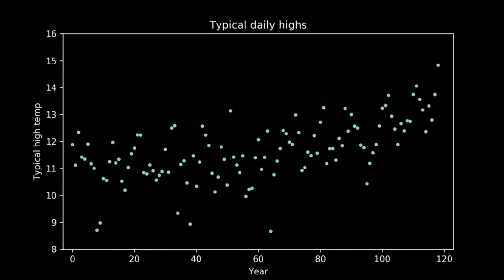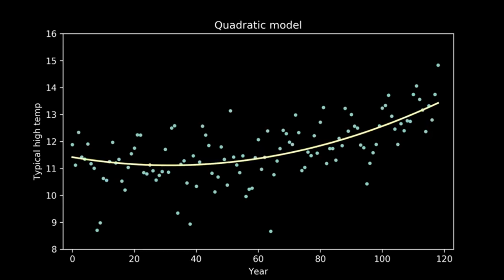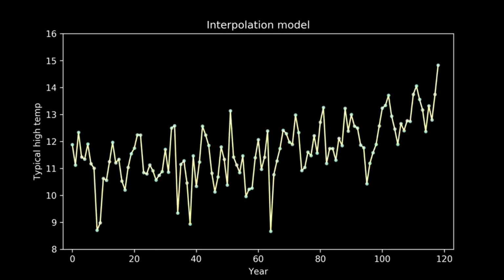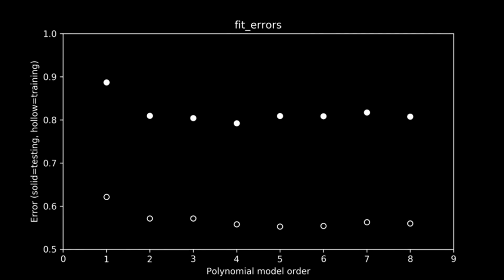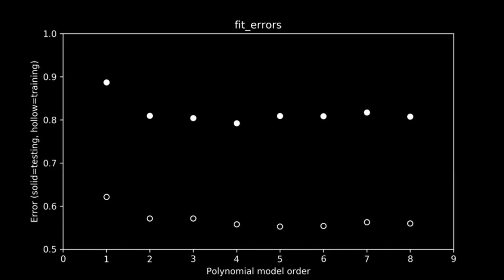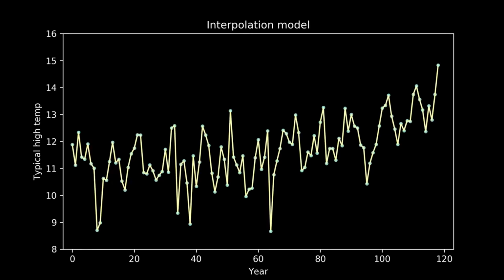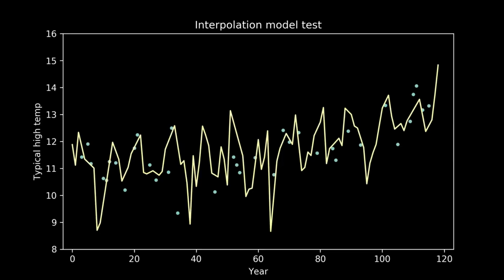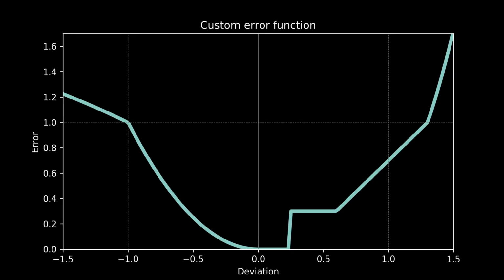Machine Learning Strategy - How to Pick ML Model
In this video you will learn how to pick machine learning model.
Along the way you will exposed to how to choose model among many machine
learning model. You to separate efficient data from noise, in other words how
to remove noise out of data. In third step you will learn which loss function to
use.

Table of Contents:
How to pick machine learning model - choosing between models
How to pick machine learning model - seperating signal from noise
How to pick machine learning model - choosing a loss function
How to pick machine learning model - spliting dataset
How to pick machine learning model - Navigating assumptions